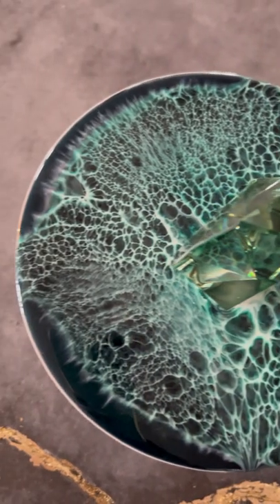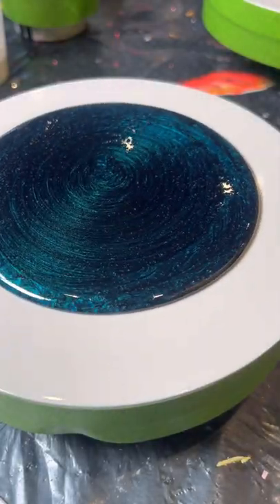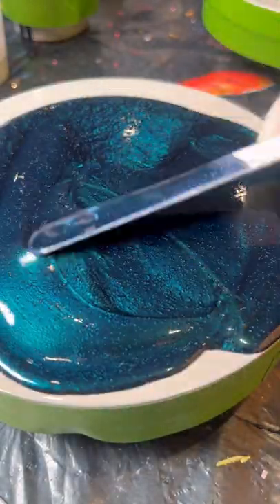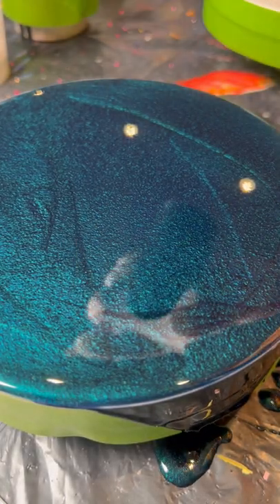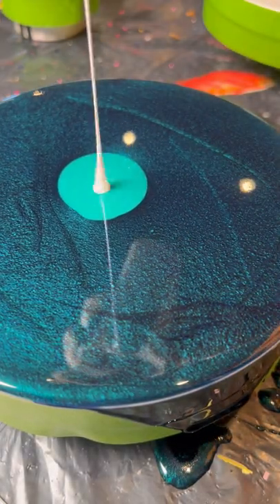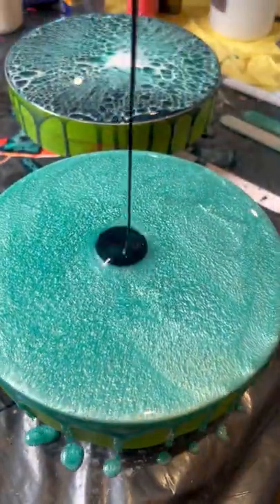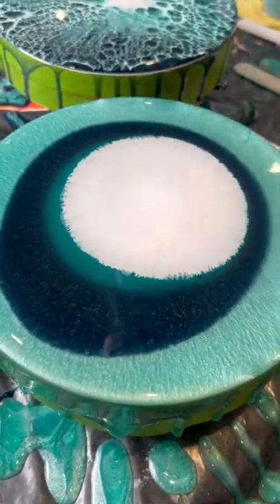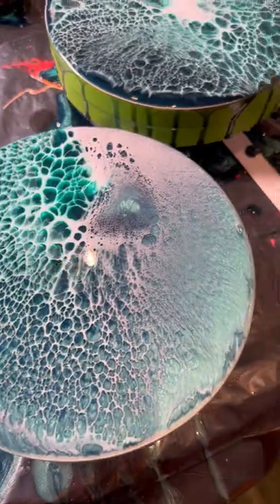PERFECT CELLS with RESIN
IT is so easy!
just use
GEODE RESIN
CARAT PETROL
PIGMENT PASTE OPAL GREEN
+ CRYSTAL WHITE!